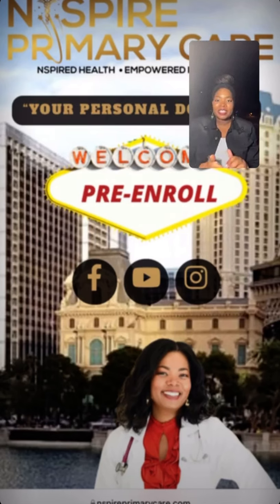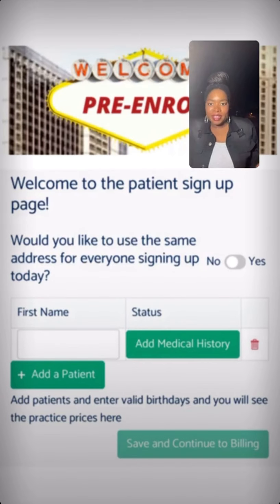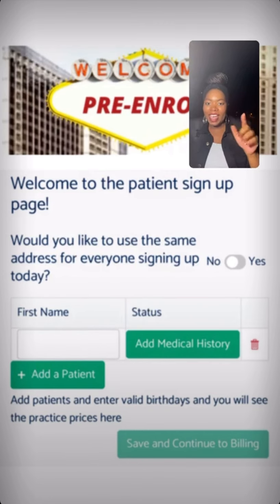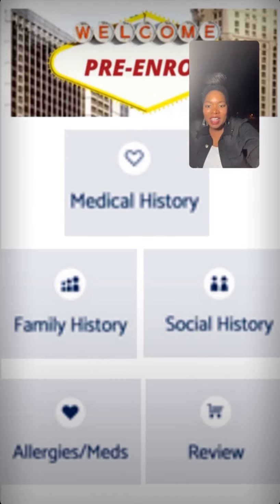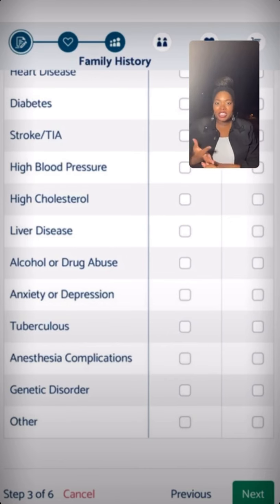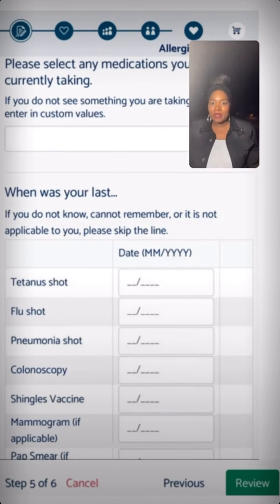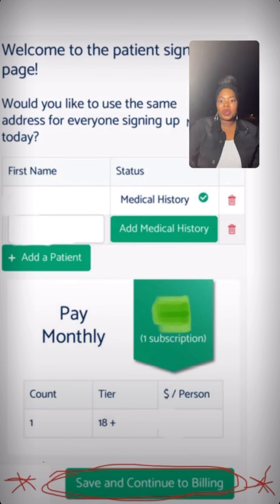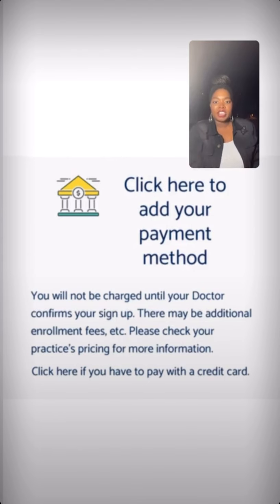HOW to Pre-Enroll Step-By-Step IG LIVE!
Are you interesting in joining our medical practice NSPIRE Primary Care but not sure how to enroll?

In this video, Dr. Jade walks you through the enrollment process Step-by-Step!